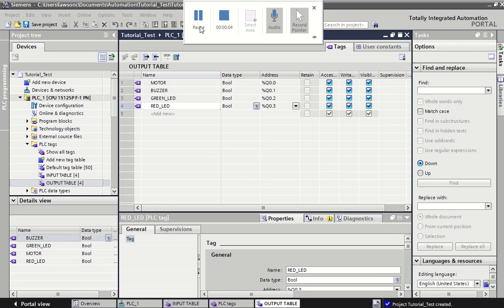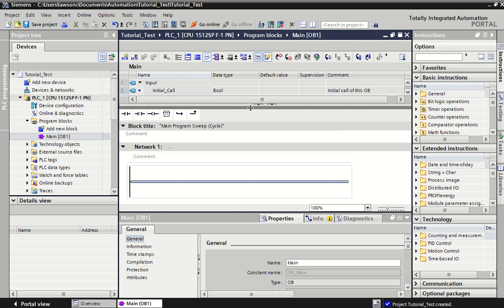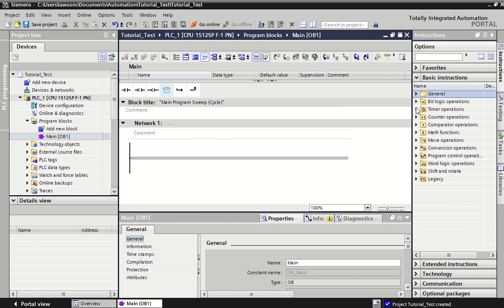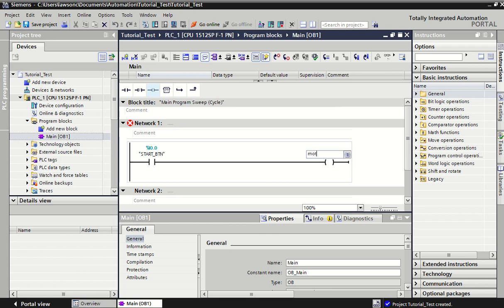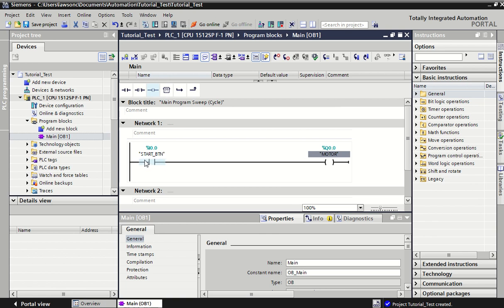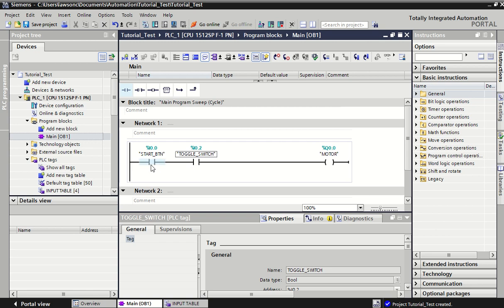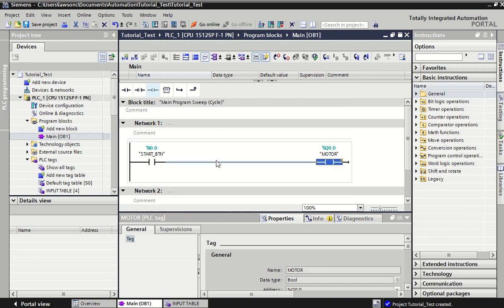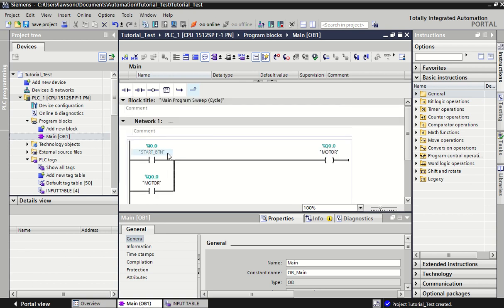Siemens TIA - Basic Ladder Logic